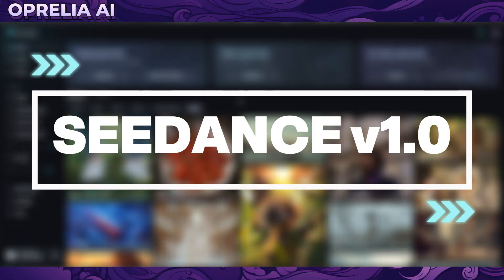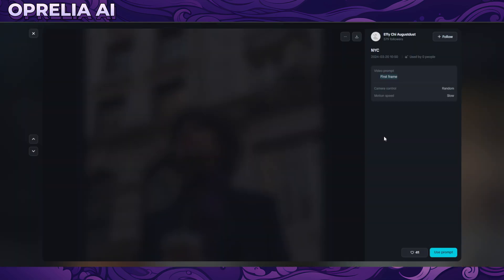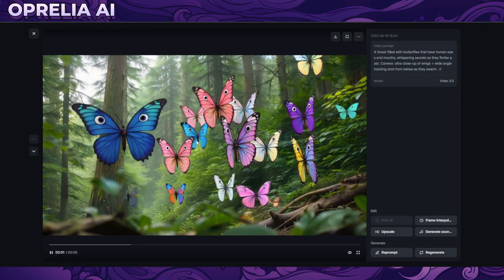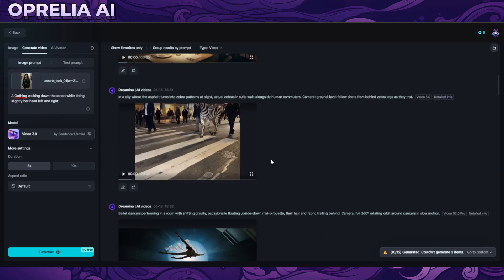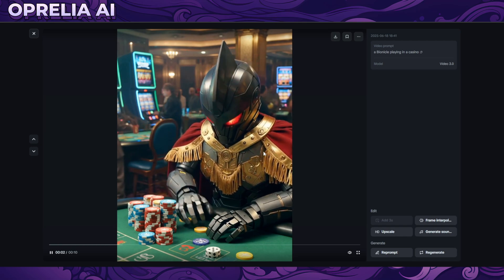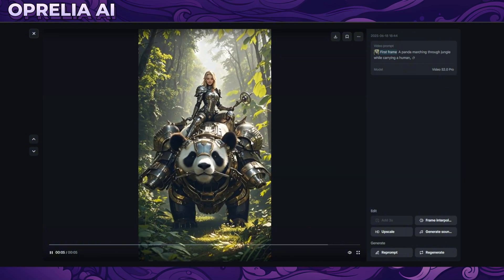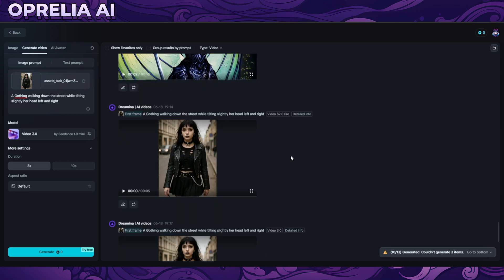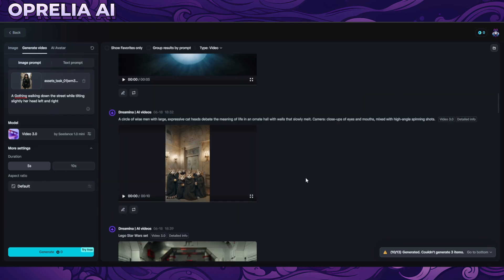Seedance 1.0 Review // Free Daily AI Video Generations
Seedance 1.0 is a high-performance foundation model designed for both text-to-video and image-to-video generation. It produces short, cinematic-quality clips—typically 5 to 10 seconds, at resolutions up to 1080p, and runs at 24 fps and there are two variants, which the lite is only available at the website.

Currently the Pro version is not available to my understanding in Dreamina, but it seems to be available in some paid version sites. I think also the Elo rating is based on pro version not the actual LITE one.